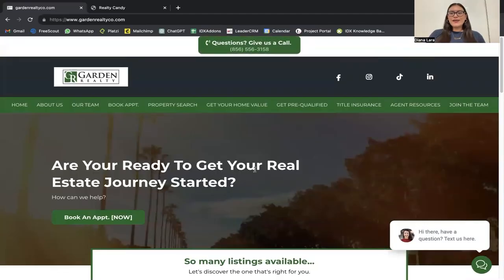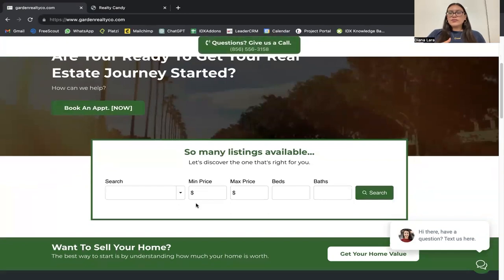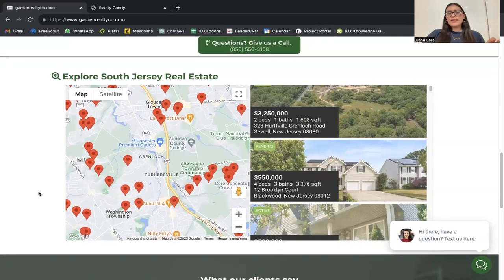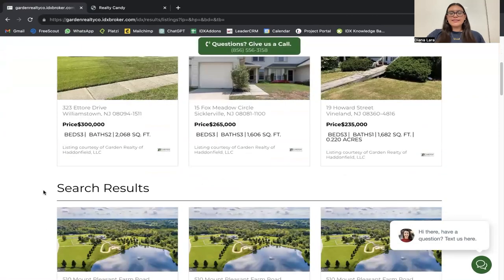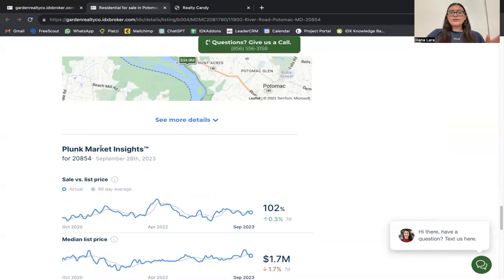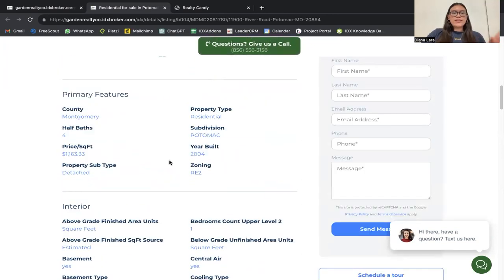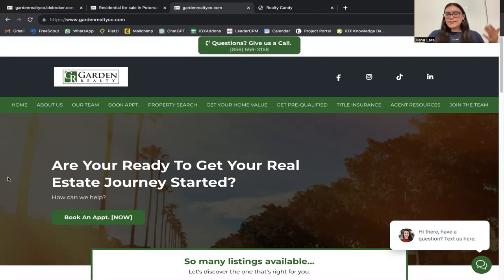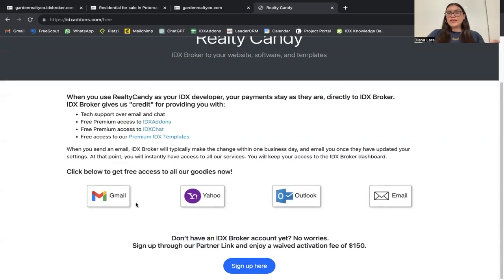IDX Integration to Go High Level (GHL) Website for Garden Realty using IDX Broker and Bright MLS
IDX Broker integration for website using GHL HighLevel CRM using Bright MLS

Go High Level is an all-in-one sales & marketing platform for agencies by an agency, one of their features is a CRM where real estate websites can manage their potential leads.

If you would like to get IDX Broker connected to your GHL, WordPress, WIX, Webflow, Showit, Squarespace, or any other website platform just visit us today

If you already have IDX Broker setup and just want our cool templates and click on one of the email providers.